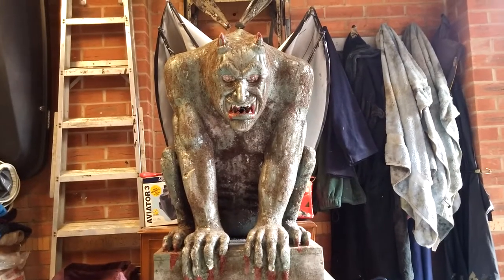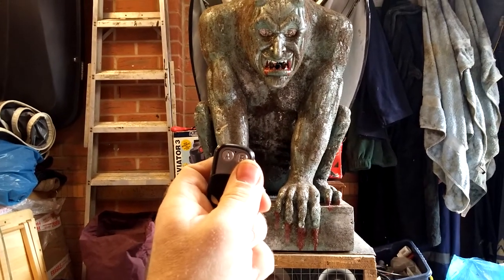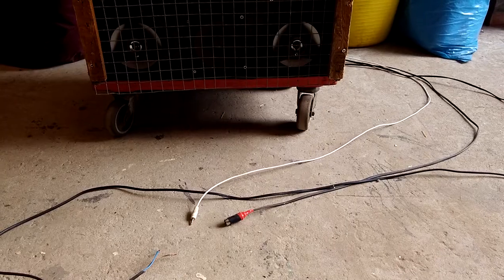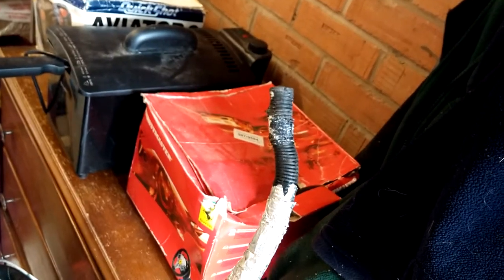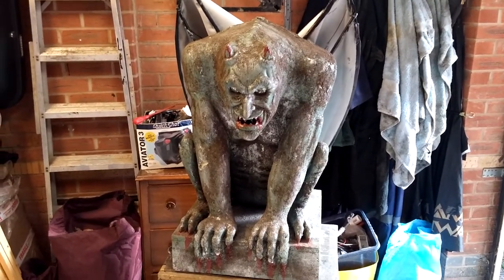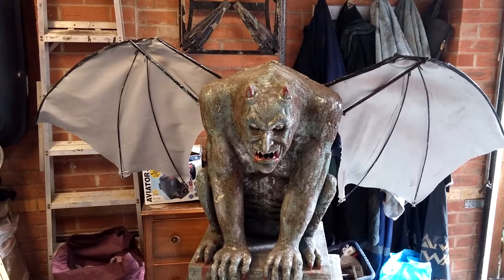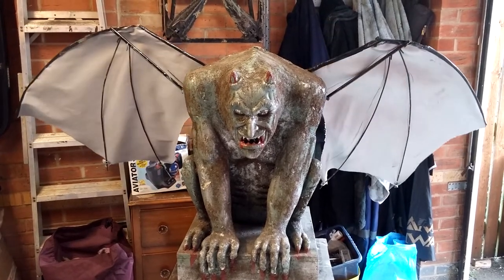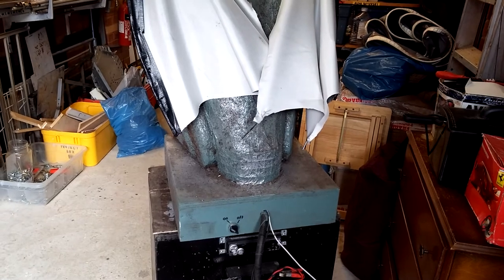Ep5 - DIY Anamatronic Halloween Gargoyle 2014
Close up demo of my 2014 diy gargoyle with moving wings operating